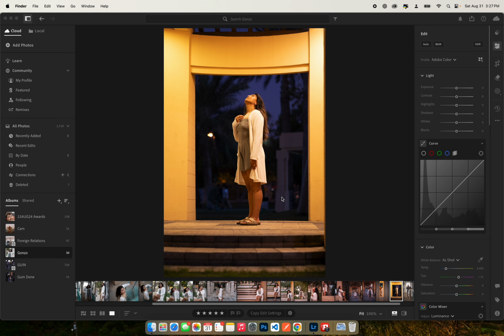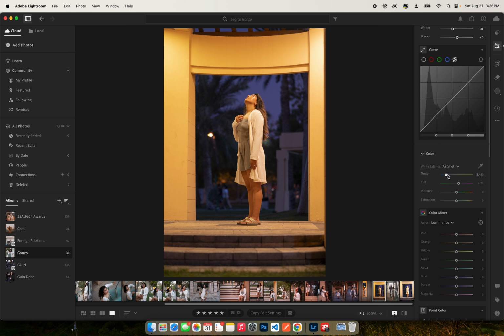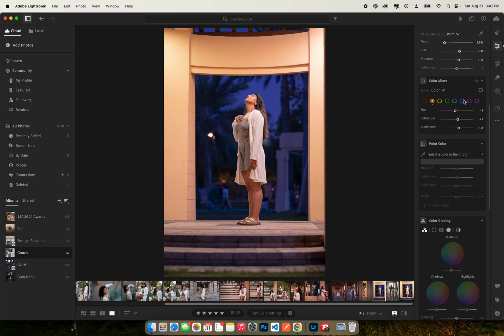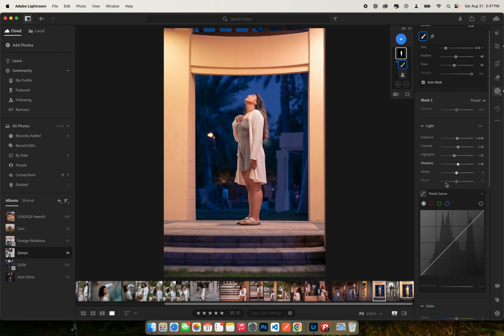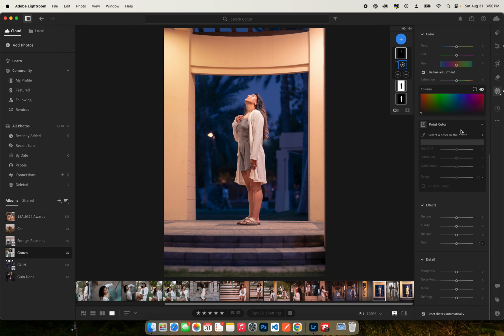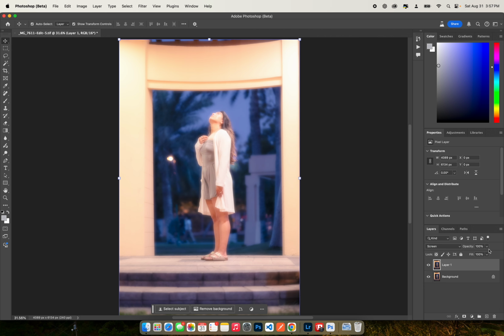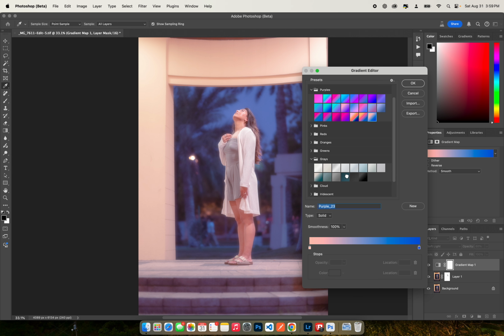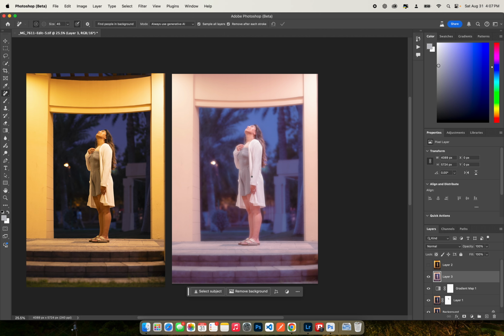Lightroom & Photoshop Tips for Dreamy Photos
Transform your portraits into dreamy, ethereal masterpieces with this guide using Lightroom and Photoshop. Whether you're a beginner or a pro, these tips will help you achieve that soft, glowing look perfect for social media, portfolios, or clients.